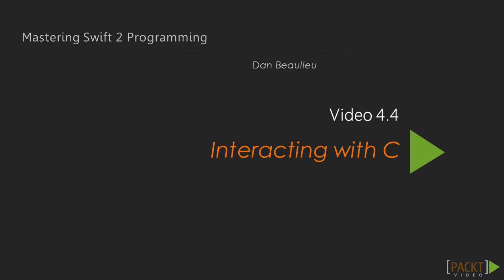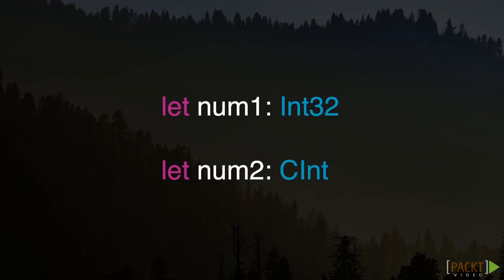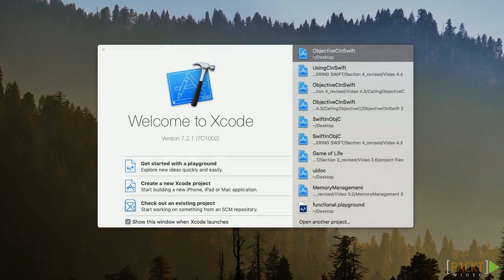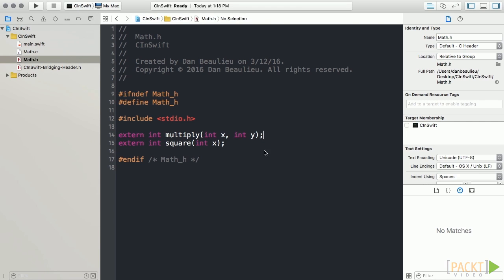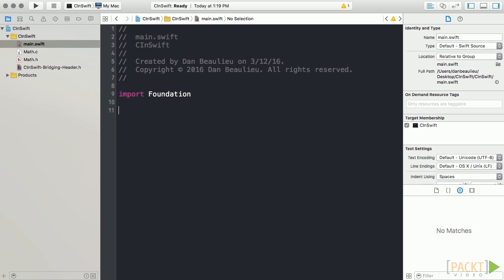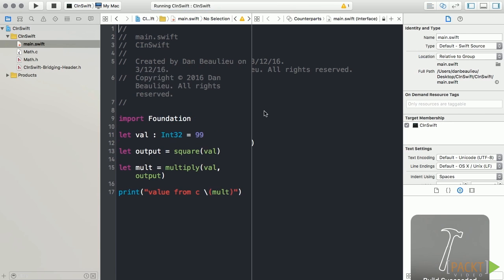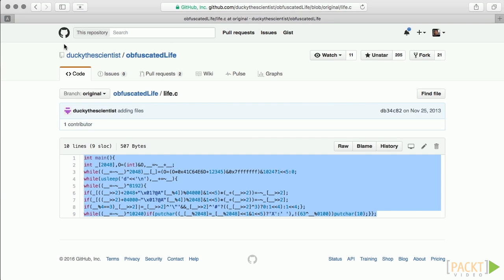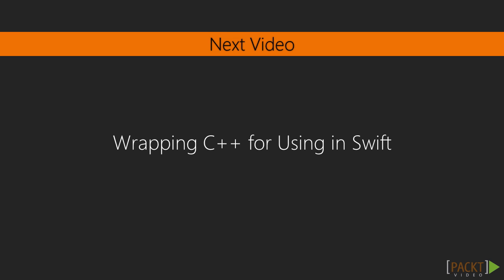83 - Interacting with C.mp4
83 - Interacting with C.mp4